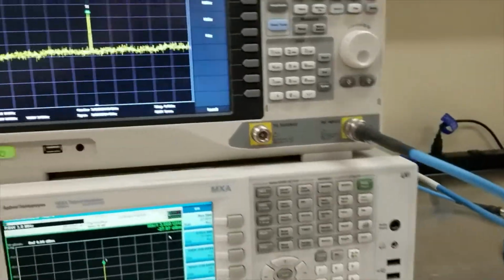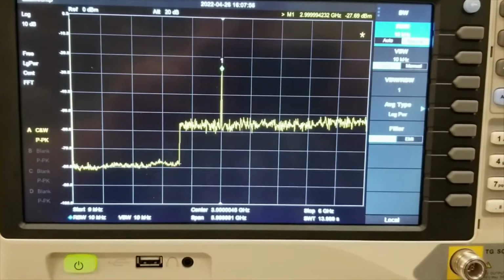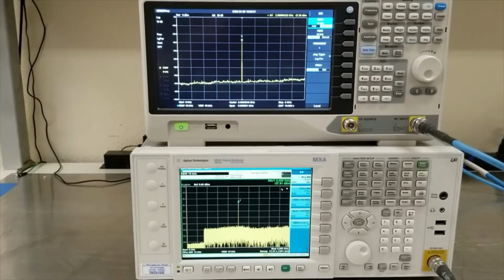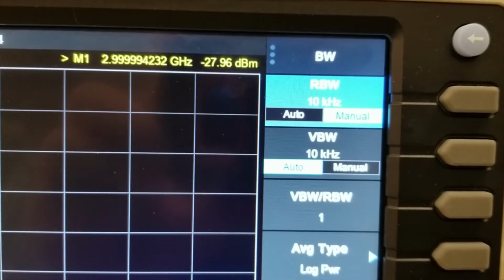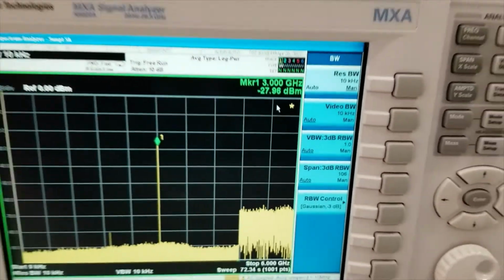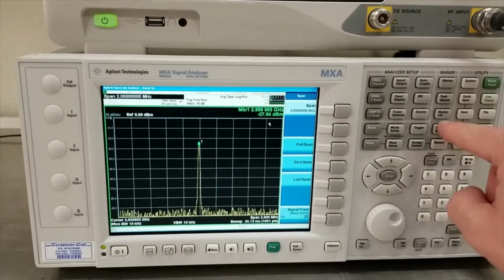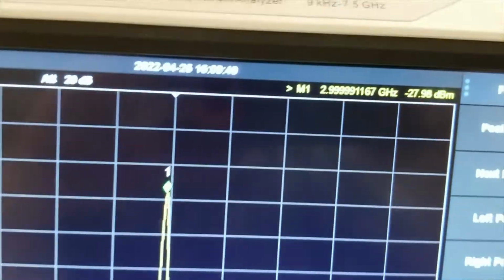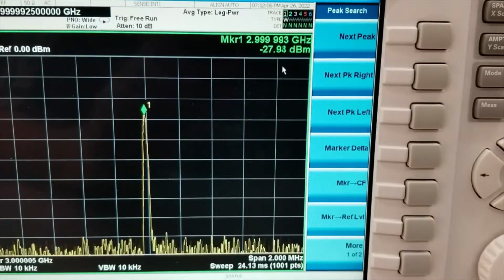Agilent/Keysight N9020A Compared to RESA EMI Spectrum Analyzer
for specifications, pricing and more on radiated emissions testing and the RESA EMI precompliant analyzer.

The EMC Shop shows the performance of the real-time EMI spectrum analyzer with an Agilent/Keysight N9020A spectrum analyzer.